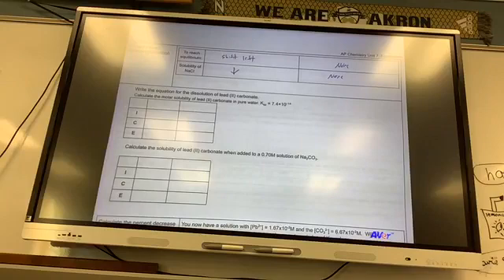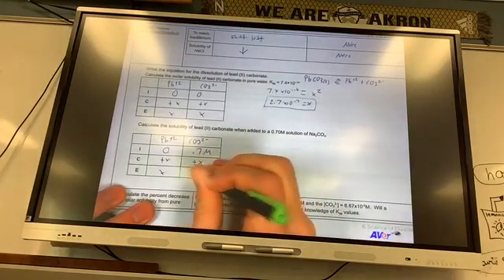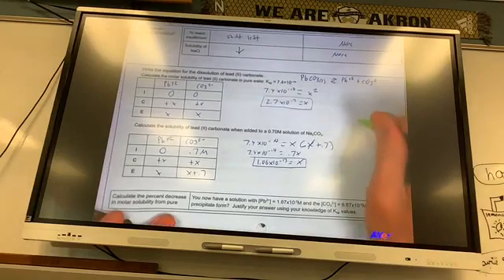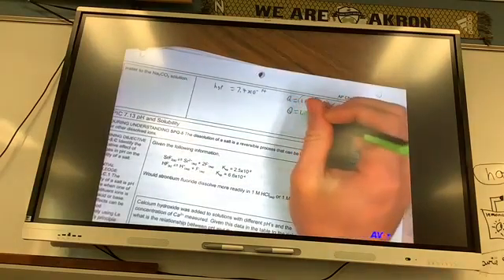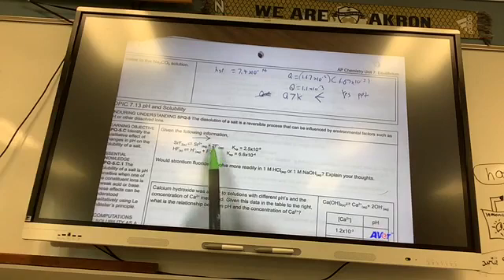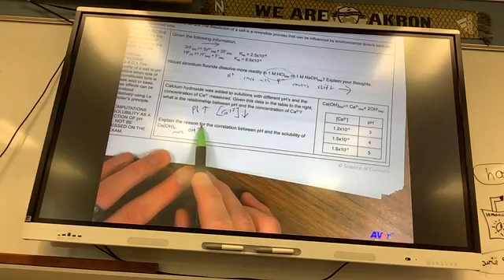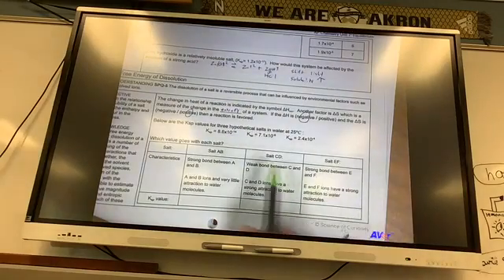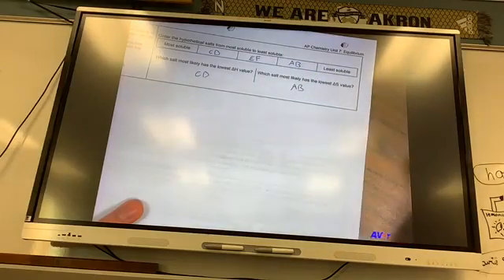Unit 7 Review Part 3